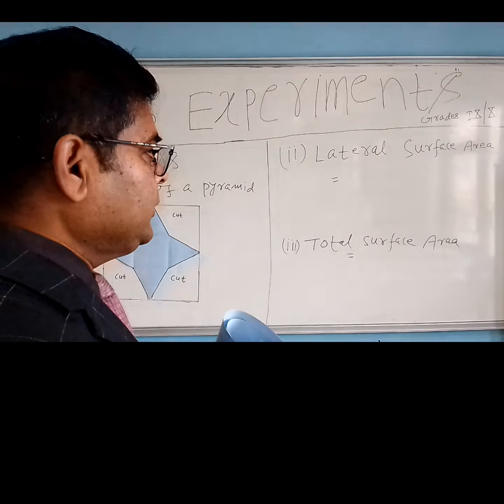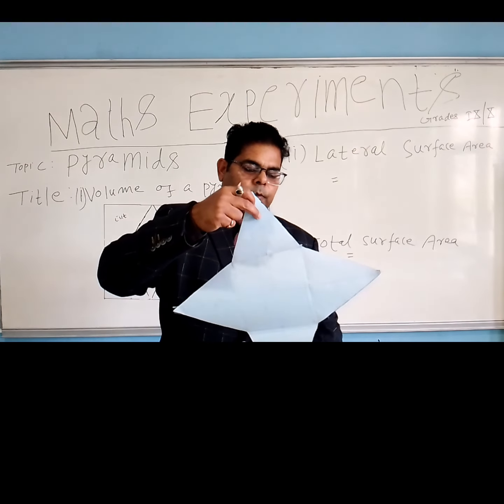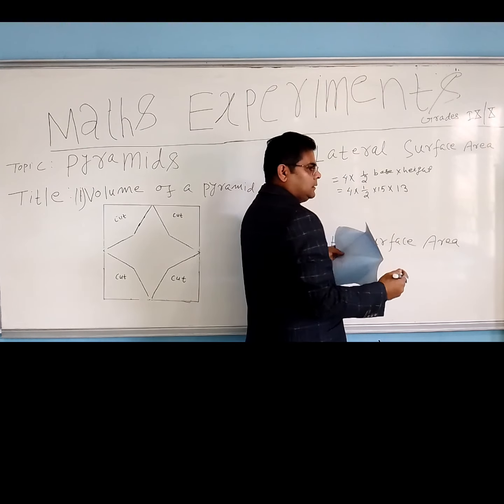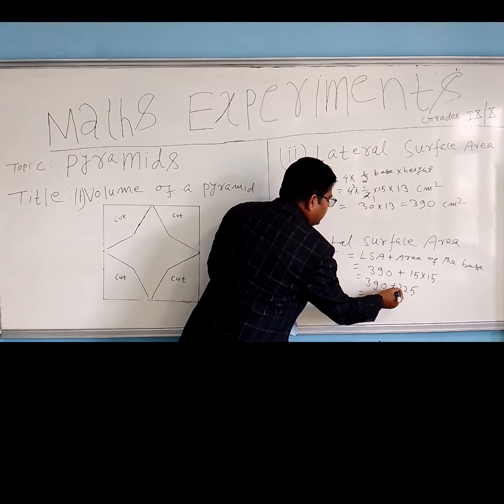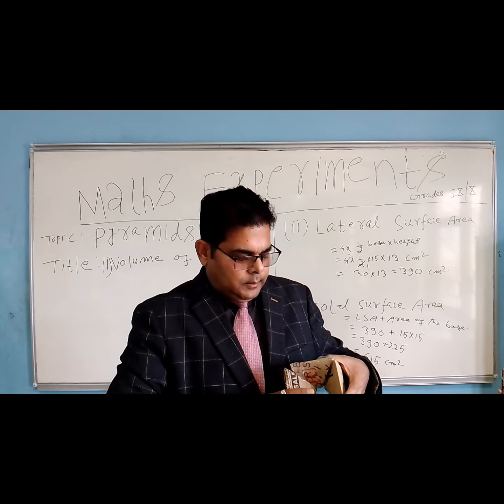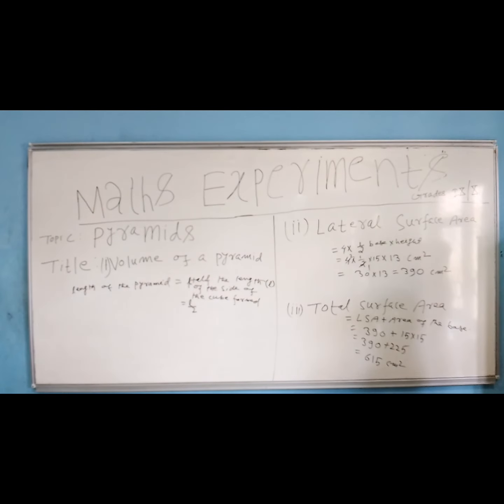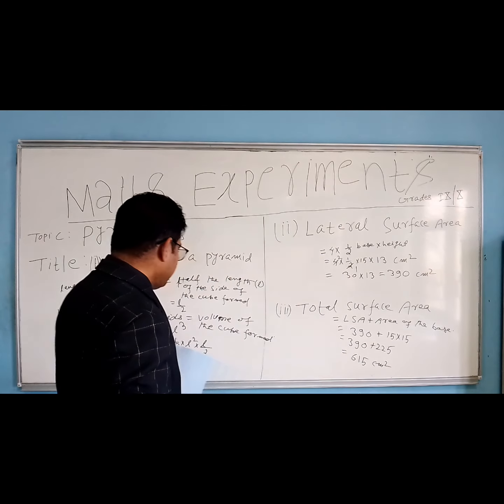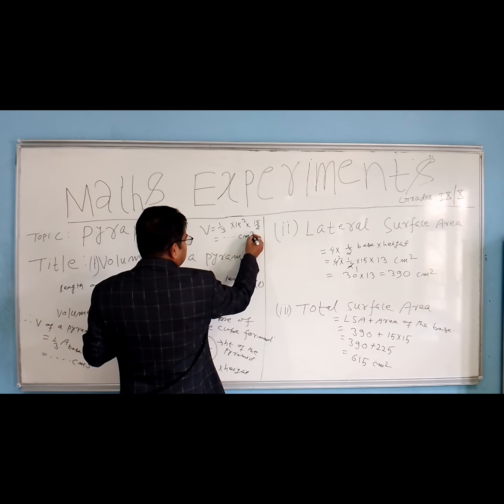mathematics Experiment @Area and Volume of a pyramids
Grades 9 and 10
Moderator and Editor
Ms. Sushmita Karna
Grade IX